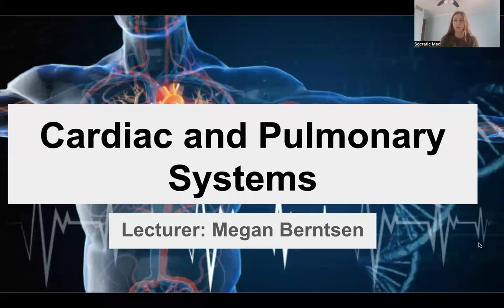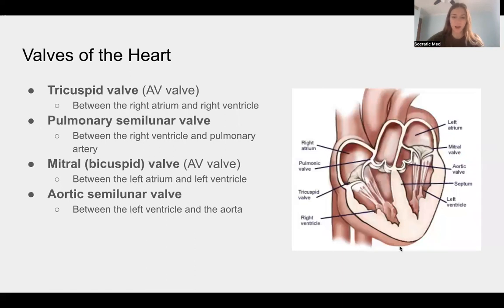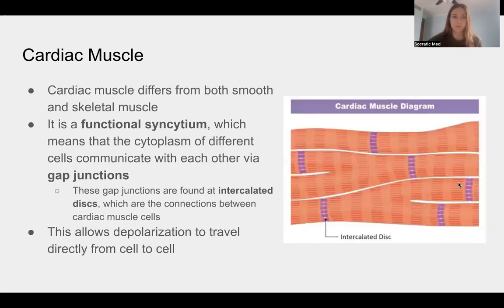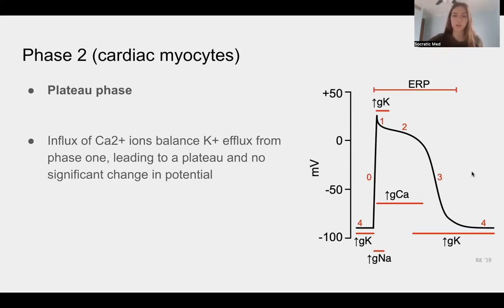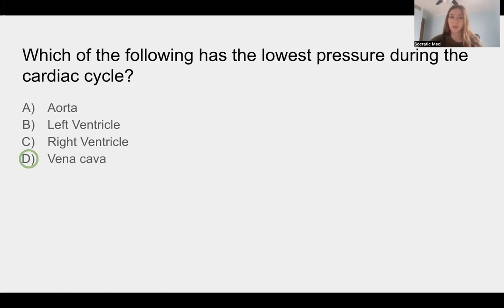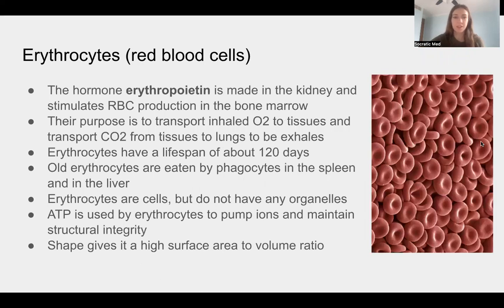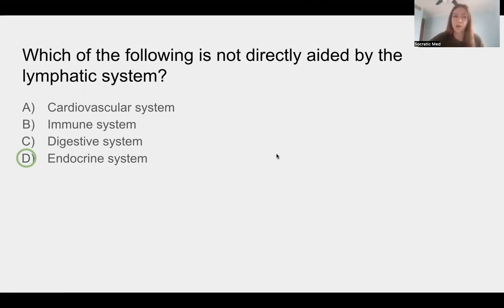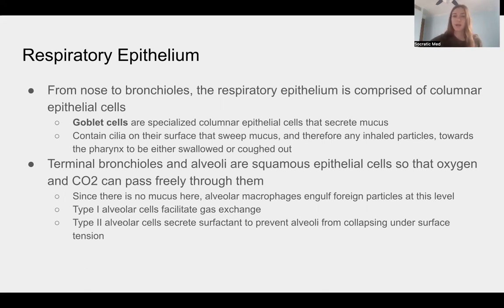MCAT Question-Based Review Week 10: Cardiac and Pulmonary Systems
MCAT Tutor Megan goes over the cardiac and pulmonary systems from the BIO/BIOCHEM section of the MCAT.